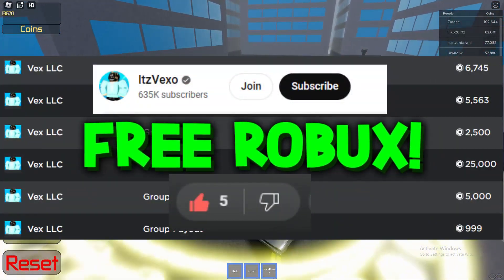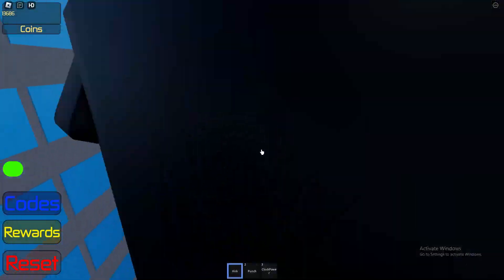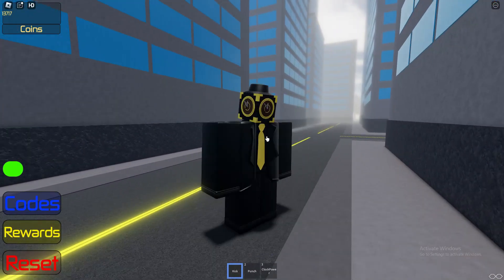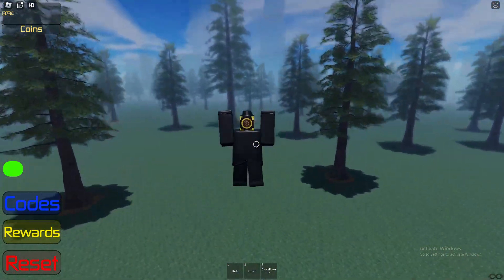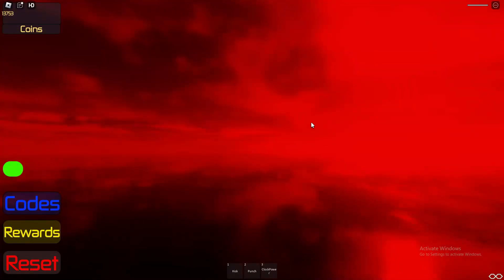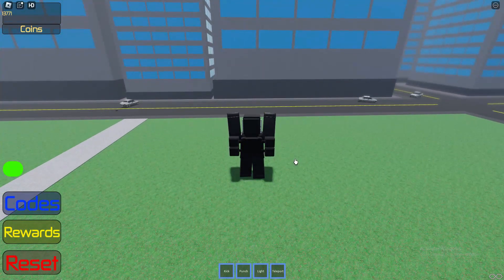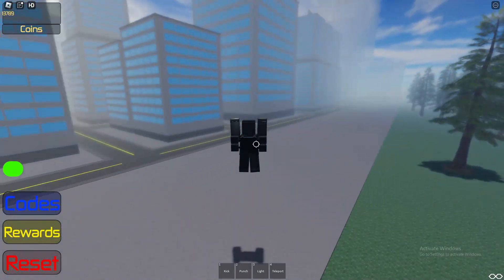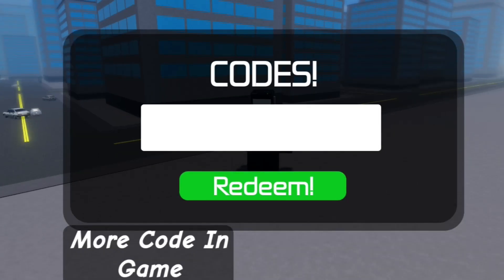*NEW* ALL WORKING UPDATE CODES FOR SUPREME BATHROOM BATTLES! ROBLOX SUPREME BATHROOM BATTLES CODES!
*NEW* ALL WORKING UPDATE CODES FOR SUPREME BATHROOM BATTLES! ROBLOX SUPREME BATHROOM BATTLES CODES! I redeemed all the supreme bathroom battle codes!